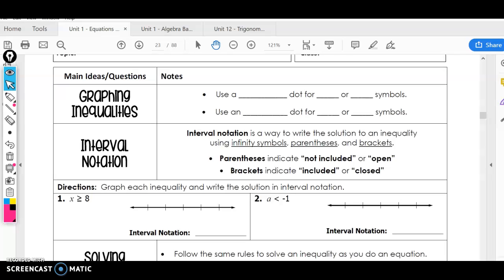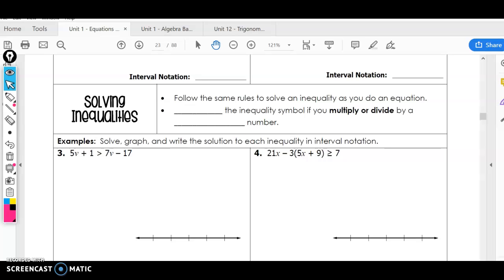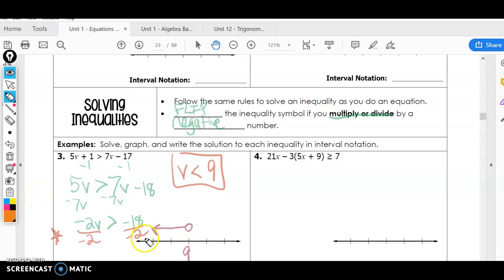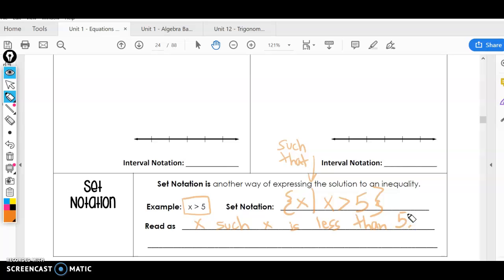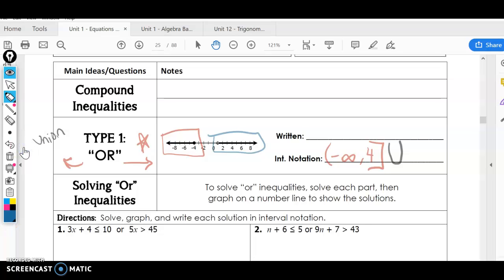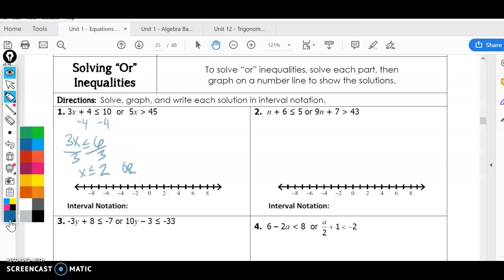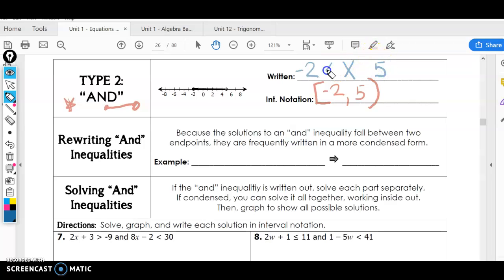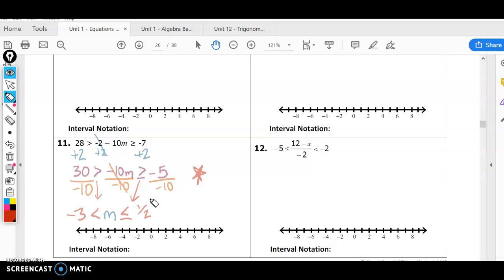WSQ Compound Inequalities